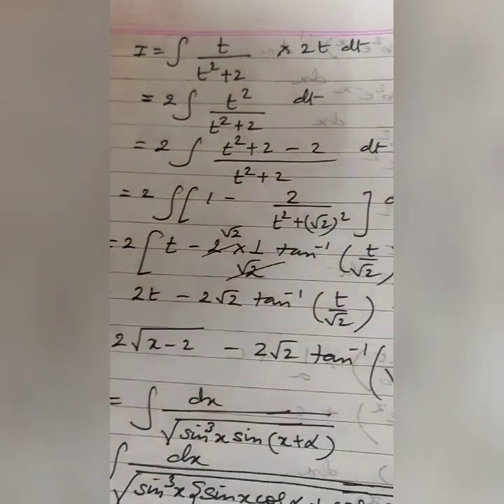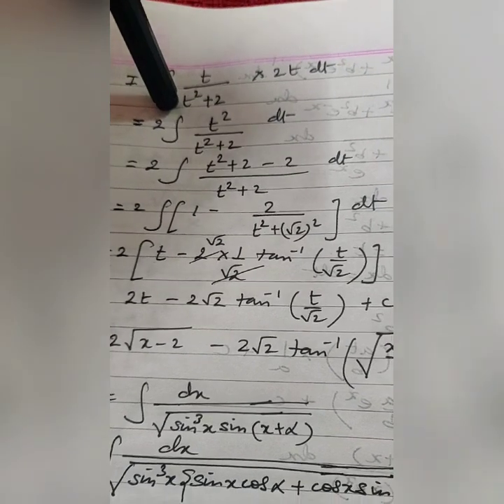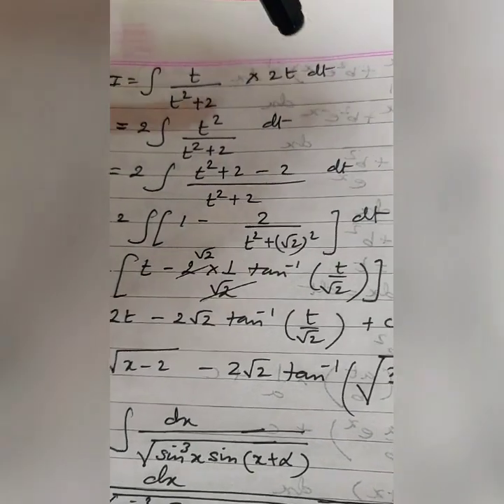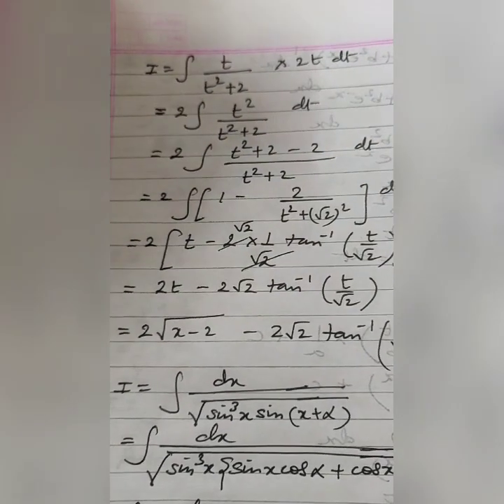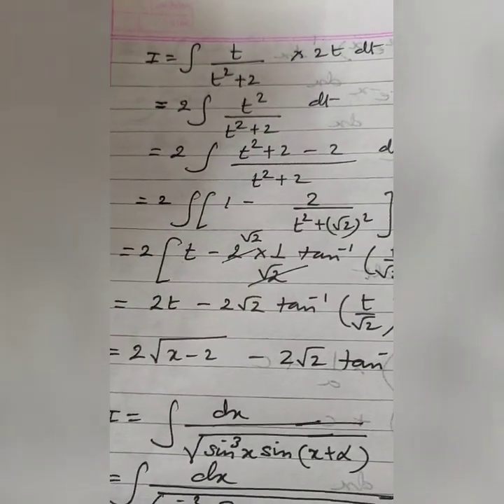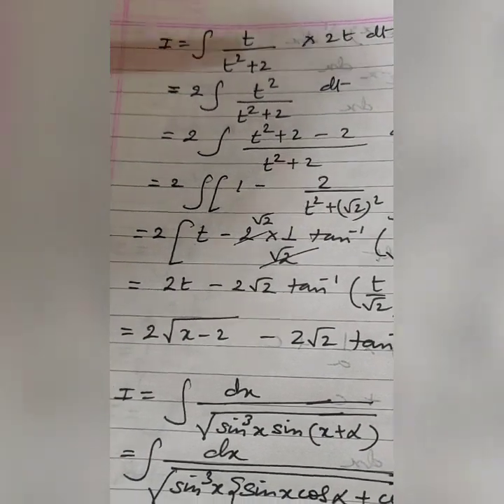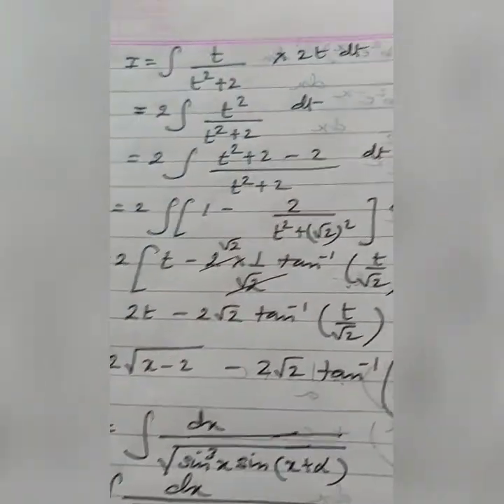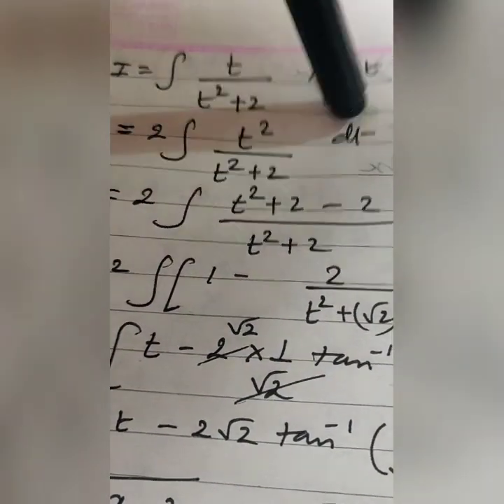Indefinite Integration: Part 5: Method of Substitution and Type 5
In this video, we learn the method of substitution in solving integration problems. We also learn type 5 at the very end of the video.